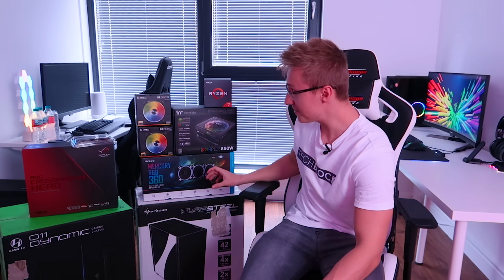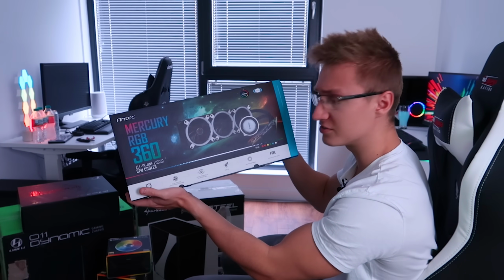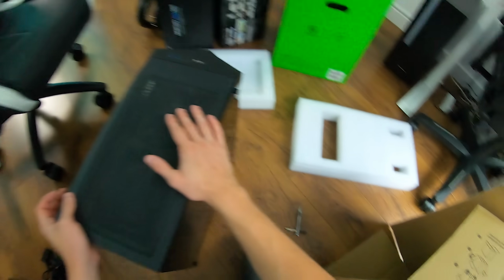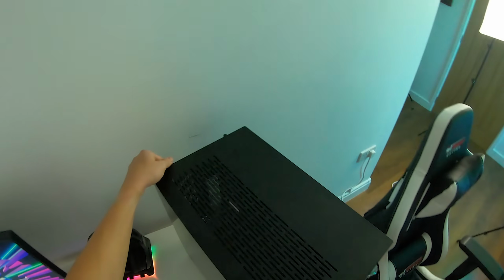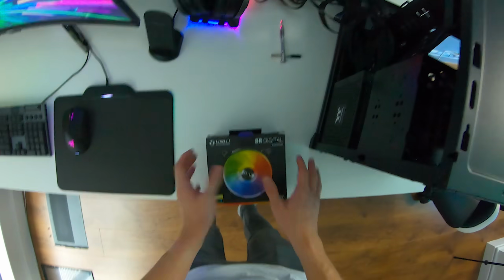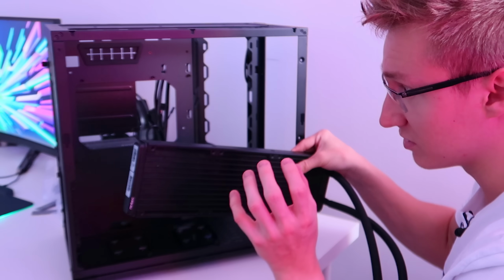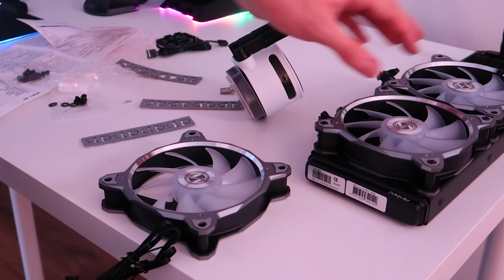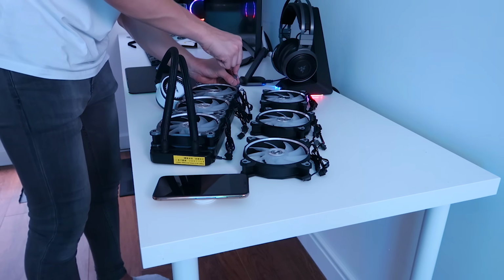Razer Edition Lian Li PC-O11 Dynamic PC Build - Part 1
- Lian-Li Case on Amazon
- Lian-Li Fans on Amazon
- TeamGroup RGB RAM on Amazon
- ThermalTake PSU on Amazon
- Antec 360 AIO on Amazon
- Antec Prism Fans on Amazon
- AMD Ryzen 7 2700X on Amazon
- ASUS ROG X470 Motherboard on Amazon
- 1TB XPG SX8200 PRO M.2 SSD on Amazon
- 1TB XPG GAMMIX S11 PRO M.2 SSD on Amazon

Massive thank you to Lian-Li, TeamGroup, ThermalTake, and Antec for making this PC build possible!

1. Microsoft Windows 10 Home
2. Microsoft Windows 10 Pro
3. Microsoft Windows 10 LTSC
4. Microsoft Office 2019 Professional

🛍️ TB Amazon Store

- PC on Amazon
- Laptop on SCAN
- Ultrawide Monitor on Amazon
- Keyboard on Amazon
- Mouse on Amazon
- Mouse Mat on Amazon
- Headset on Amazon
- Headset Stand on Amazon
- Stream Deck on Amazon
- Desks on Amazon
- Nanoleaf Light Panels on Amazon